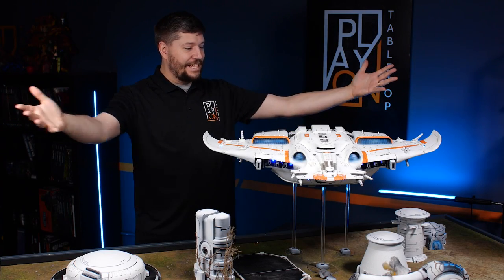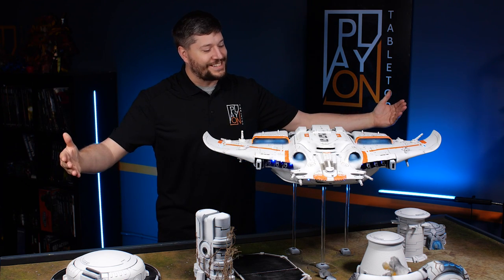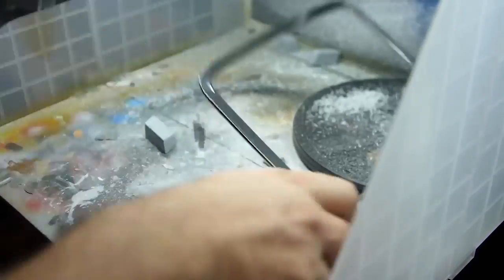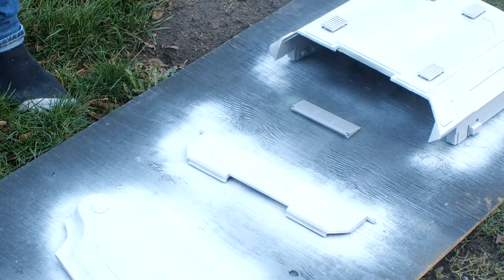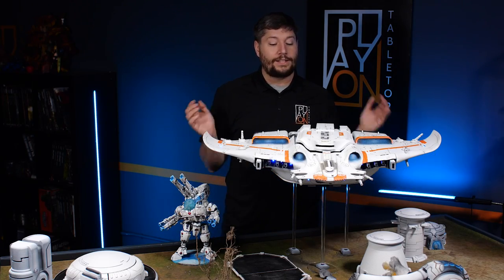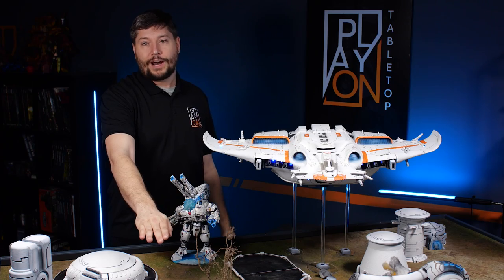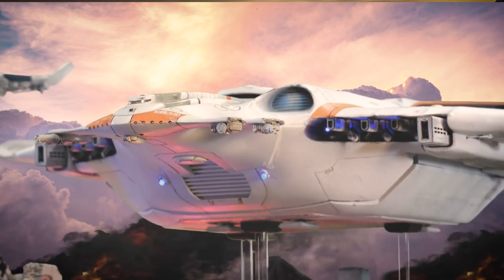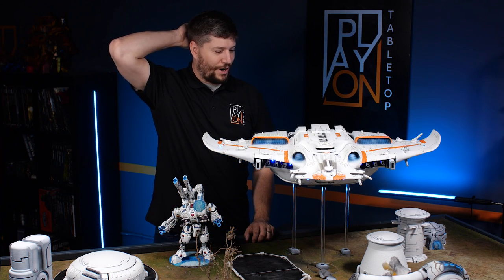We finished the biggest model GW makes! | The Manta Saga: Finale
Nick shows off the completed T'au Manta after working on it over the past 8 months!

MB01VD4M3X0JTI1